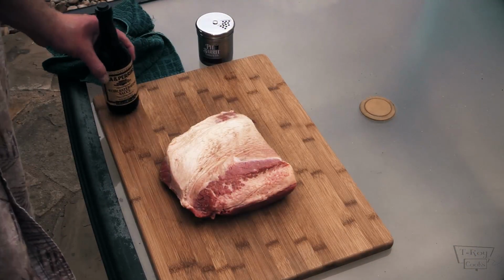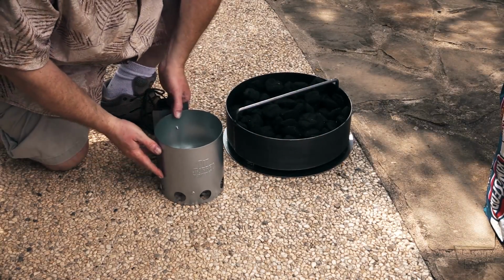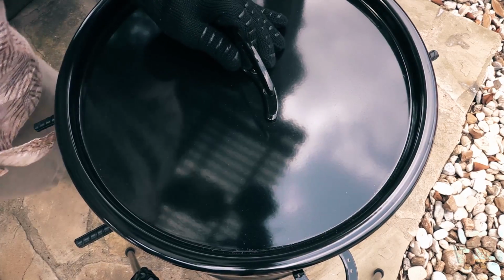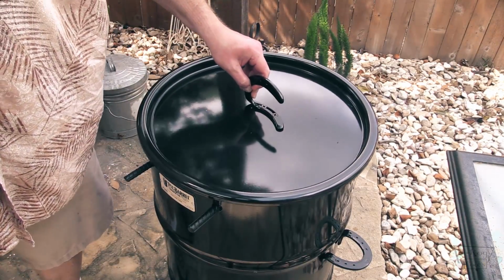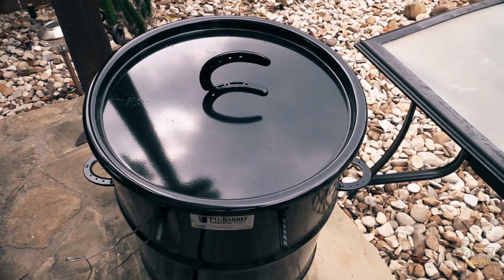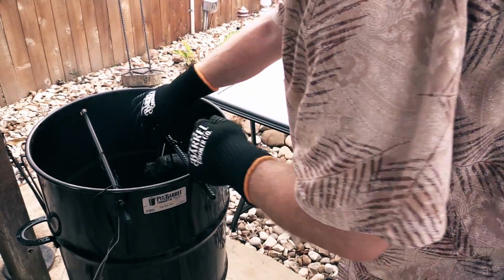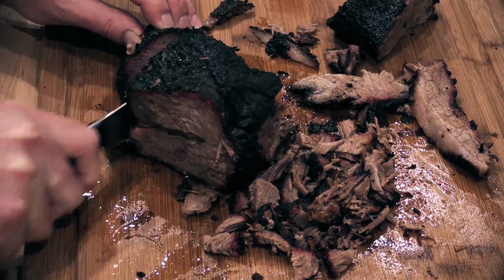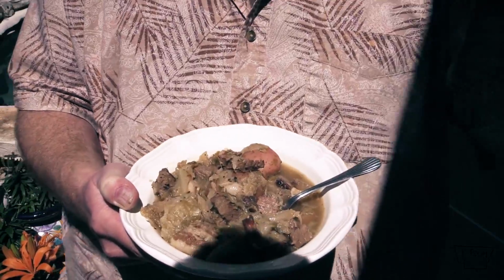Brisket on the Pit Barrel Cooker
Check out how beautiful this Brisket Point was on the Pit Barrel Cooker. I season the brisket with PBC Beef & Game Rub which made a gorgeous bark packed with flavor.

Silicone Spoon Rest:

Weber Smokey Mountain 22.5 inch:

Kamado Joe

A-MAZE-N Amazen Pellet Smoker

Weber Charcoal Chimney Starter:

River Country Thermometer:

Yeti Coolers Rambler Colster 12 oz:

Maverick ET-733:

Grill Beast BBQ Grilling Cooking Gloves:

Canon G40 Camcorder:

Rode VMPR VideoMic Pro

Rode Stereo VideoMic Pro